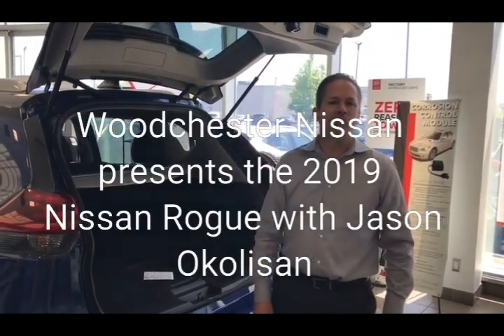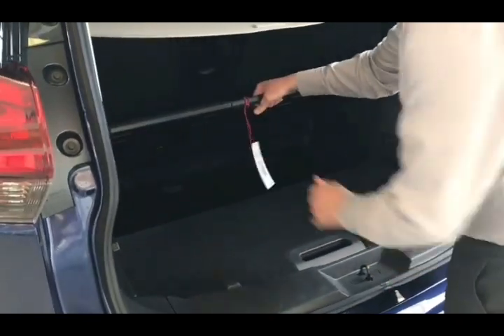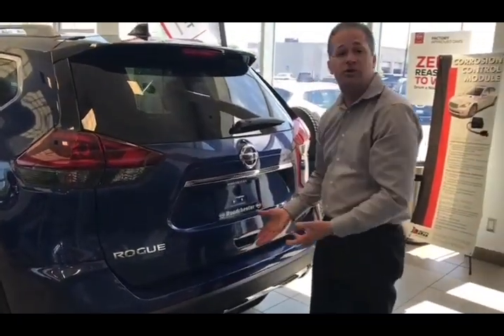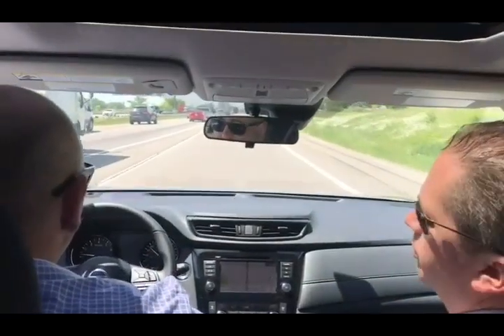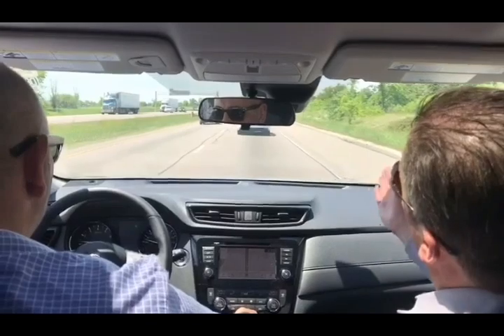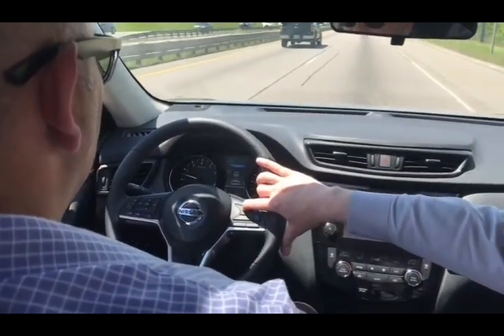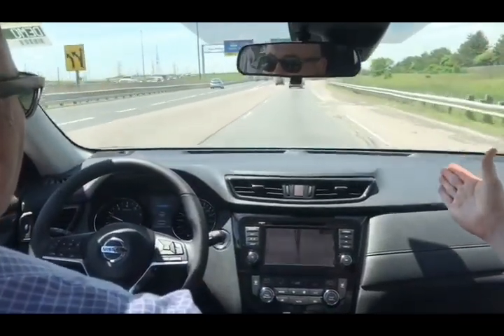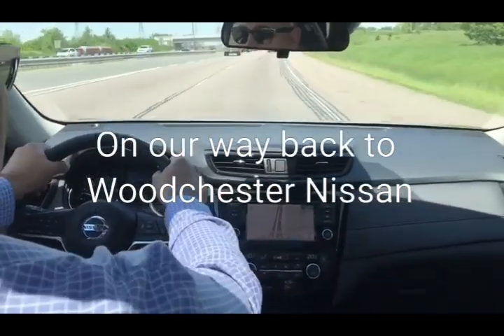The 2019 Nissan Rogue's Divide and Hide system and Safety Shield Technology demonstration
Jason from Woodchester Nissan explains all the ways to use your 2019 Rogues Divide and Hide cargo system,  plus takes you for a drive to demonstrate Nissan's impressive Safety Shield technologies, including ProPilot assist.

2580 Motorway Blvd, Mississauga, ON L5L 1X3
Conveniently located in the Erin Mills Auto Centre